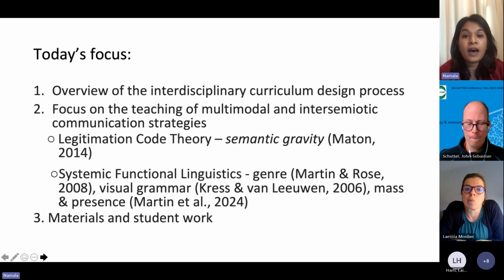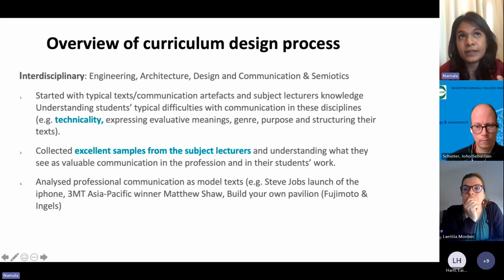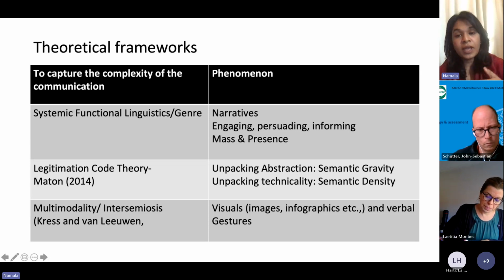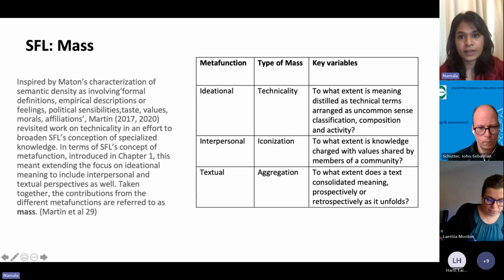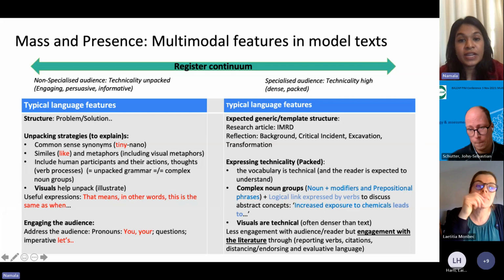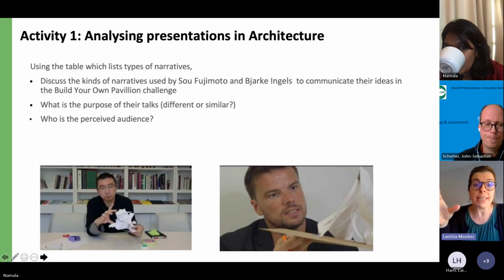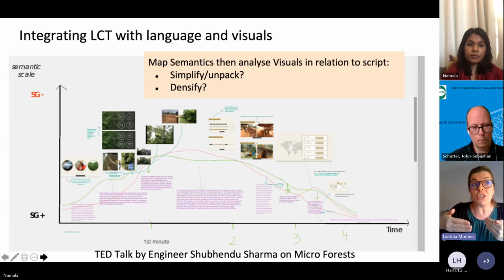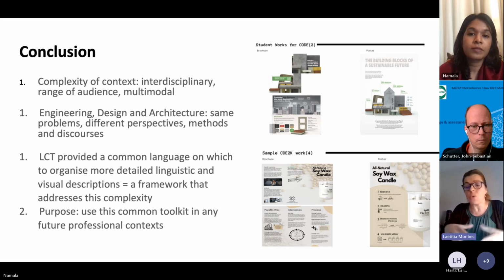Multimodal communication in a Design and Engineering EMI module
The talk explores a multimodal communication module ‘Creating Narratives’ designed through an interdisciplinary collaboration between Academic Literacy, Design, Architecture and Engineering educators at the National University of Singapore. The purpose of the module is to make explicit to students how they can draw on visual and verbal resources to clearly articulate the valued knowledge in their disciplines to both specialist and non-specialist audiences. Students explore a range of multimodal artefacts such as posters, renderings, drawings, models and exhibits to become familiar with the ways speakers engage, inform, critique, and persuade different audiences when communicating their designs and ideas.

The talk will detail our interdisciplinary curriculum design process and will then focus on the teaching of multimodal and intersemiotic communication strategies (Economou, 2009; Liu & O’Halloran, 2009; Royce & Bowcher, 2013). Using a social semiotics analytical framework (Halliday, 1978; van Leeuwen, 2005), including genre (Martin and Rose, 2008), visual grammar (Kress & van Leeuwen, 2020) as well as Semantic Gravity from Legitimation Code Theory (Maton, 2014), we analysed presentations to understand how a combination of modes interact to communicate Design and Engineering knowledge to a range of audiences. For our pedagogic and curriculum design purposes, we were particularly interested in how the unpacking of technicality was communicated intersemiotically by visual and verbal modalities. The insights drawn from this analysis were then applied to materials design to make visible to students how the values and practices across the broad disciplines of Design and Engineering are realised in spoken and visual form.

Halliday, M. A. K. (1978). Language as social semiotic. London: Edward Arnold.
Martin, J. R., & Rose, D. (2008). Genre relations: Mapping culture. Equinox.
Kress, G., and van Leeuwen, T. (2021). Reading Images: The Grammar of Visual Design. (4th edn). London: Routledge. doi: 10.4324/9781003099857 Van Leeuwen, T. (2005). Introducing social semiotics. Psychology Press.
Maton, K. (2013). Knowledge and knowers: Towards a realist sociology of education. Routledge.
Liu, Y., & O'Halloran, K. L. (2009). Intersemiotic texture: Analyzing cohesive devices between language and images. Social semiotics, 19(4), 367-388.
Economou, D. (2009). Photos in the news: Appraisal analysis of visual semiosis and verbal-visual intersemiosis. [PhD Thesis, University of Sydney].
Royce, T. D., & Bowcher, W. (2013). New directions in the analysis of multimodal discourse. Routledge.

Dr Laetitia Monbec is a Lecturer at the Language Centre at the University of Leeds. Her teaching and scholarship focus on EAP, Multimodality communication in Design and STEM, social semiotics including Systemic Functional Linguistics, and colour semiotics.
Dr Namala Tilakaratna is a Senior Lecturer in academic literacy. She has designed EAP modules on public communication, CLIL and design semiotics drawing on SFL and LCT and published widely EAP pedagogy and practice